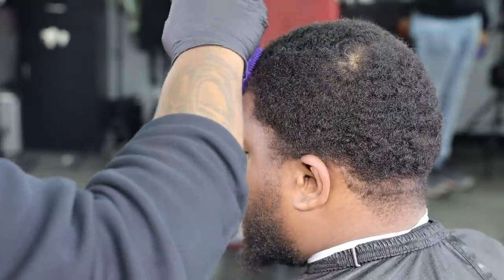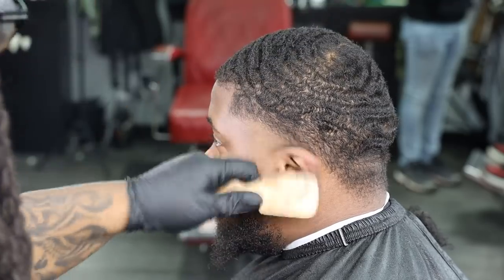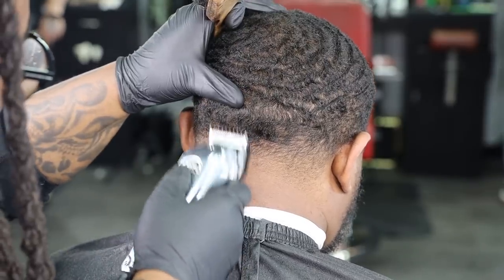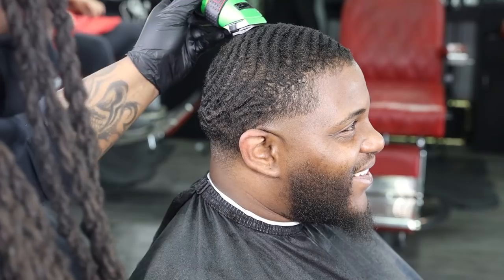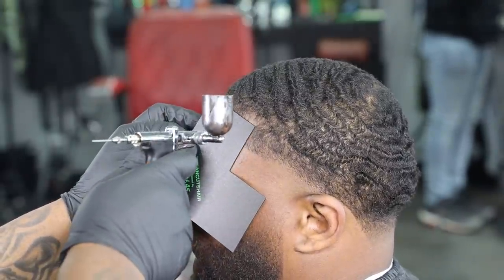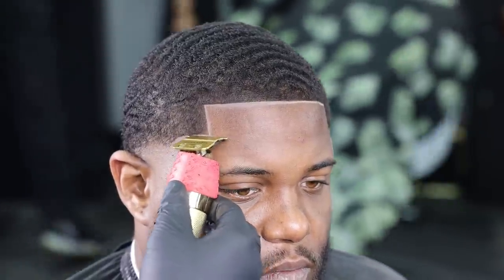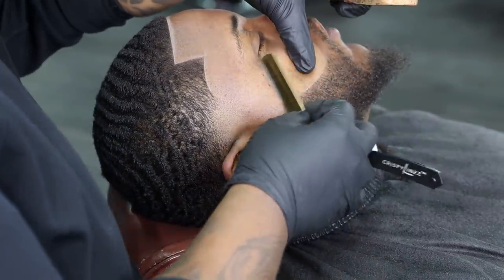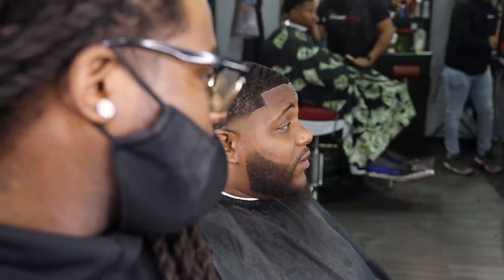🔥TRANSFORMATION🔥 HE PAID $100 TO FIX HIS HAIRLINE/ WAVERS HAIRCUT/ FADED BEARD/ BARBER TUTORIAL